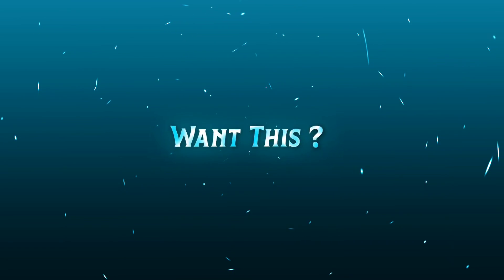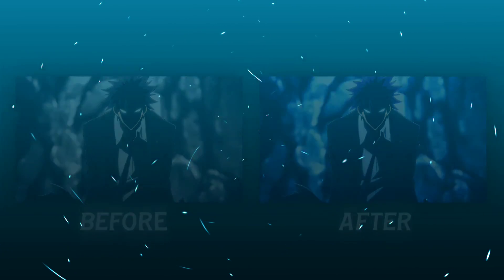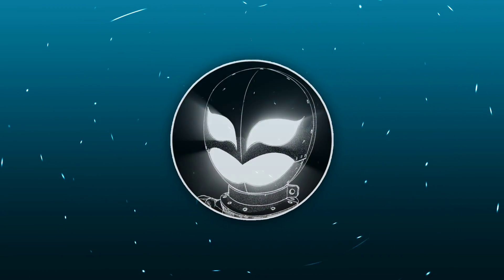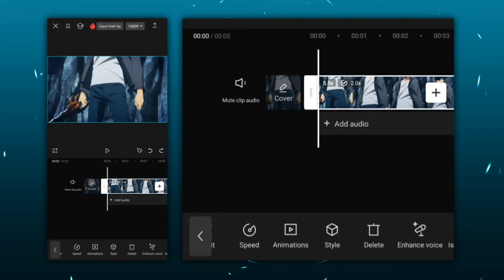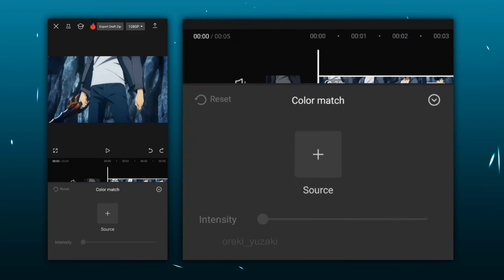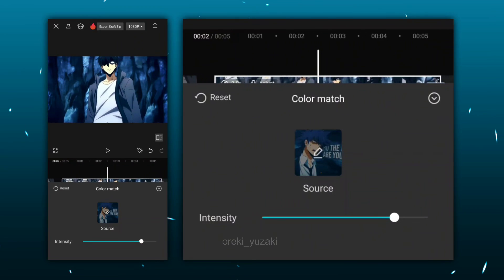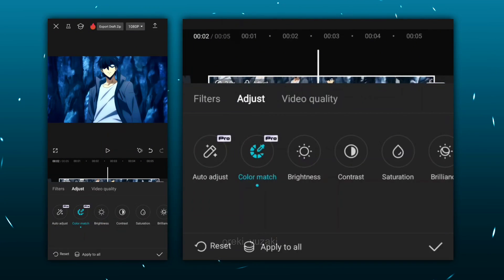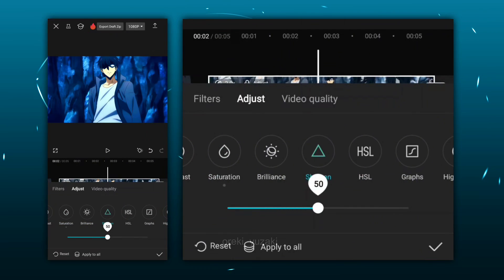How to Make Any CC Quality on CapCut | CapCut AMV/Edit Tutorial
Time Stamps 💕
0:00 Want This
0:20 Color Matching

Anime : Solo Leveling
Sofware : CapCut
Device : IQOO Neo 7 Pro